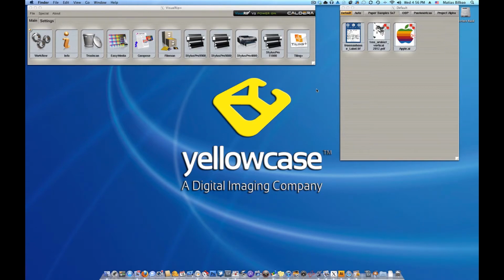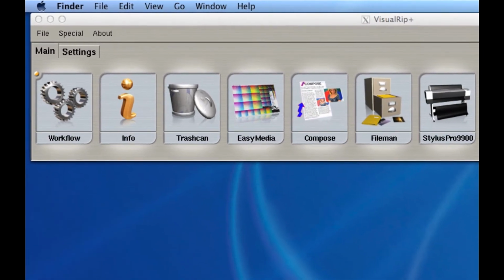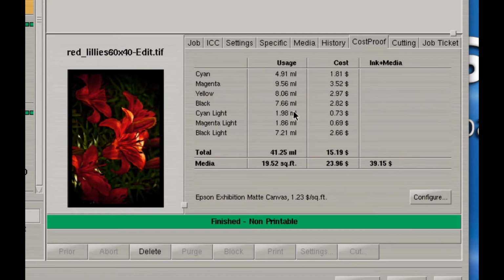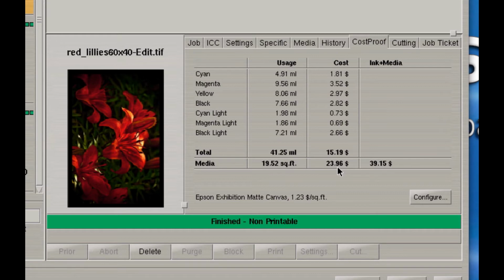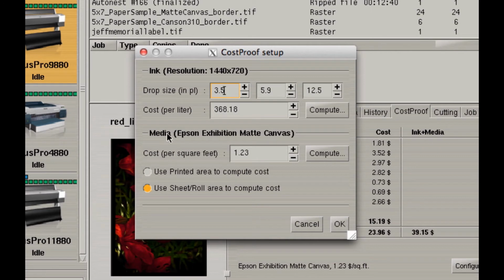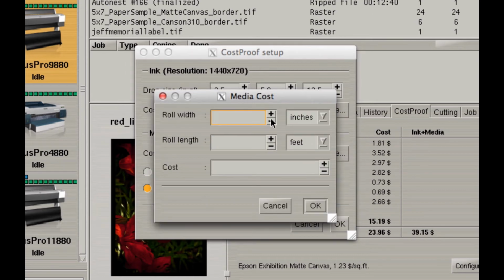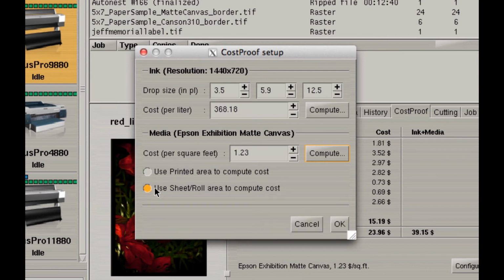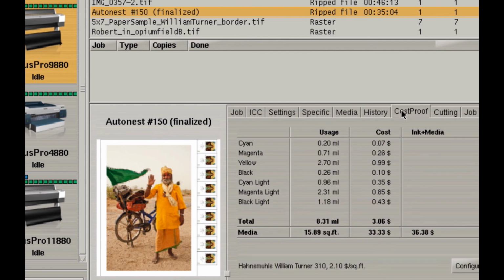Caldera RIP and using Costproof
Printing can get expensive, especially if you have no idea what your costs in ink and media are adding up to. Using Caldera's Costproof feature you can get accurate feedback about you ink and media costs and use this information to better control costs and determine your true profit.